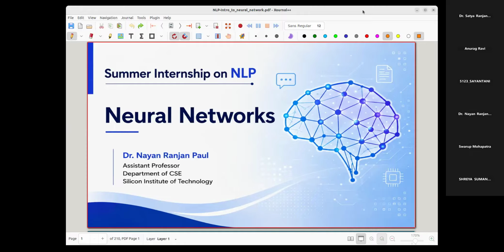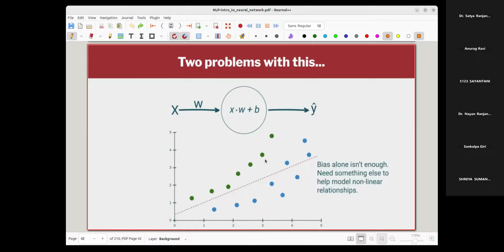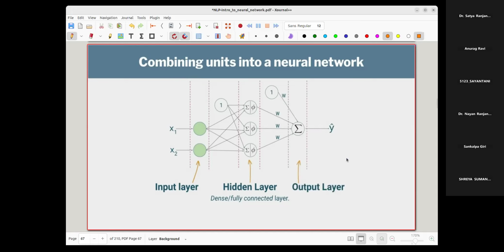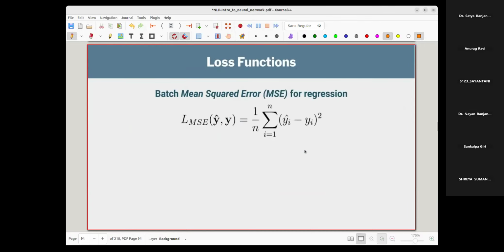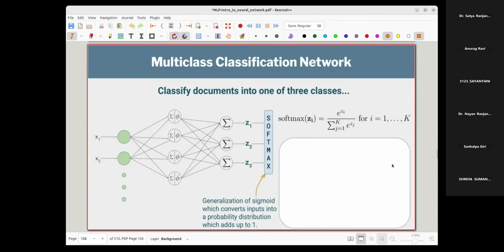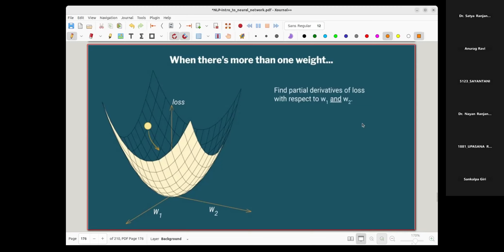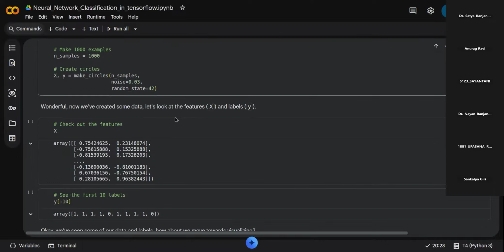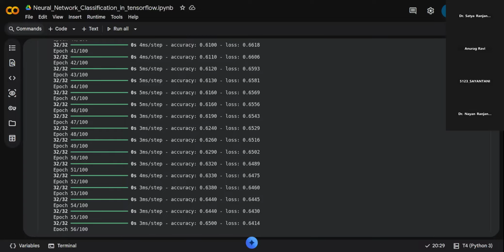NLP Summer Internship 2026